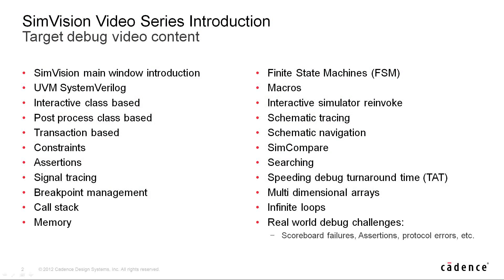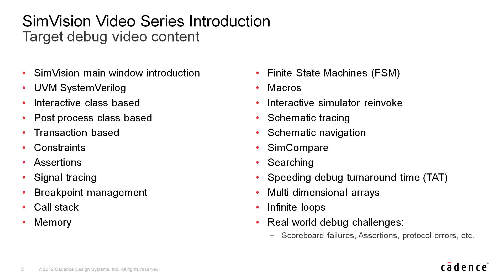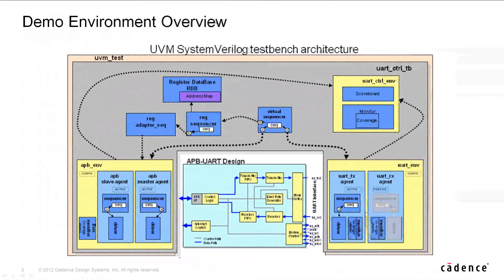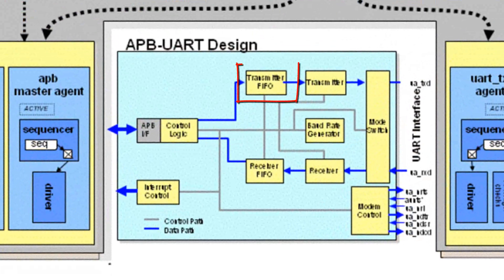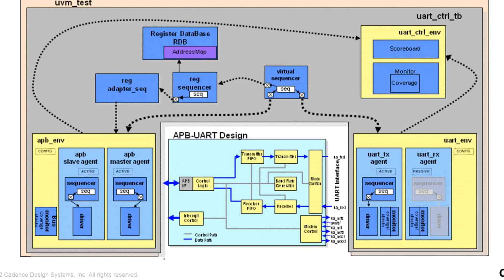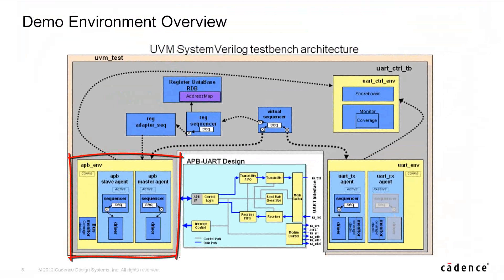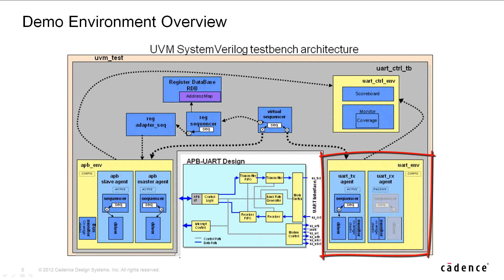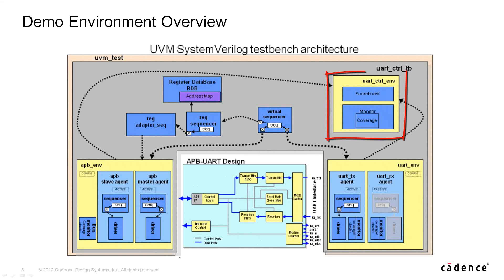SimVision Debug Video Series Introduction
Quick introduction to the types of videos that will form the series as well as the demo environment (RTL and Verification environment) that will be used throughout the video series.

Note: This video was created using the 12.X releases of SimVision.